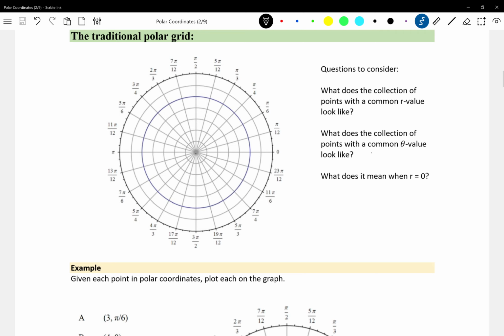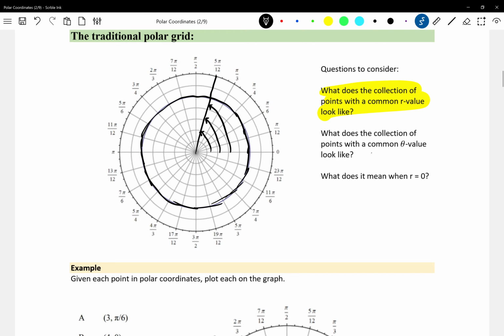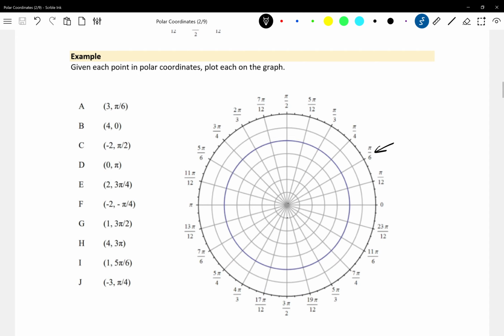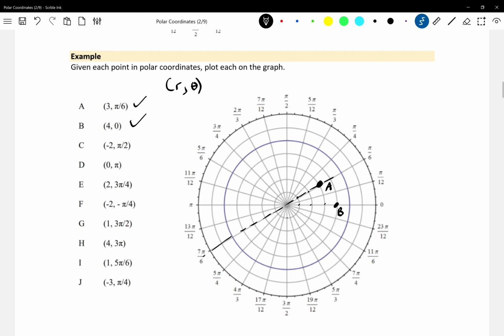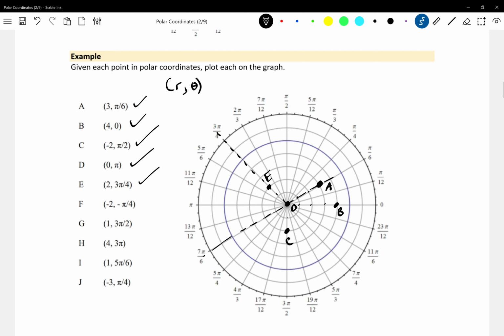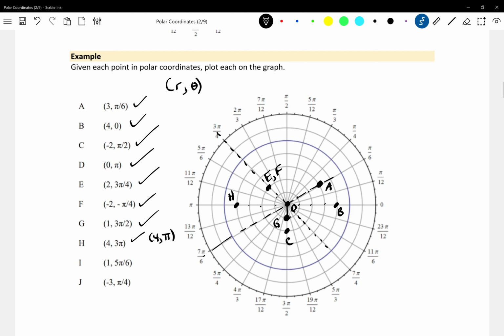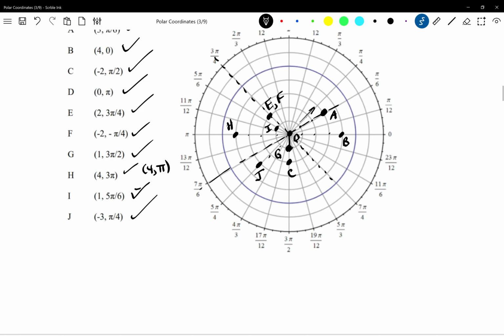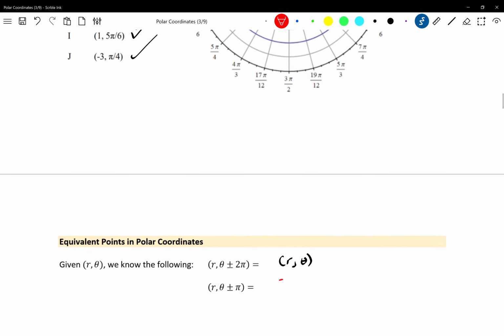Plotting Points in Polar Coordaintes